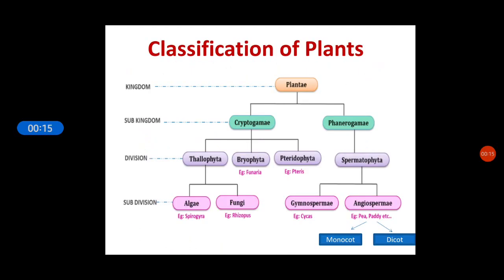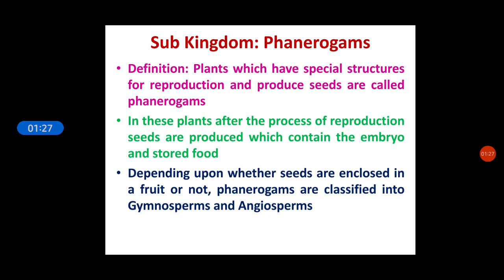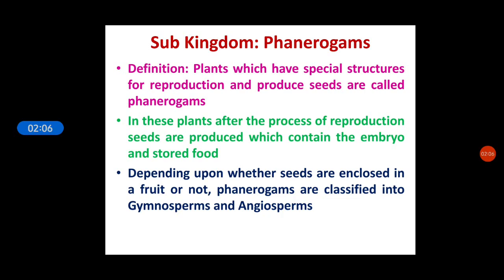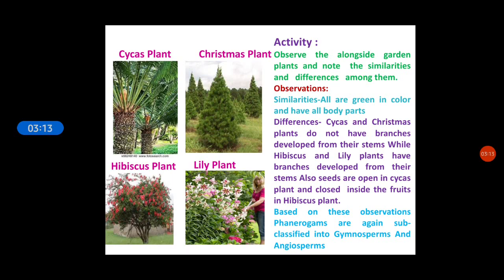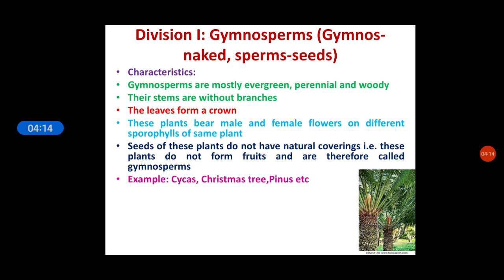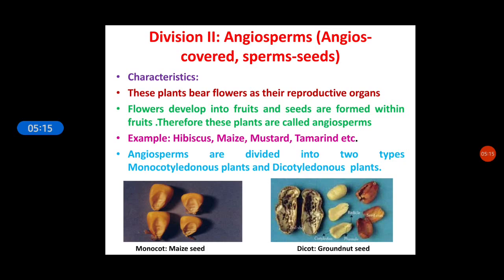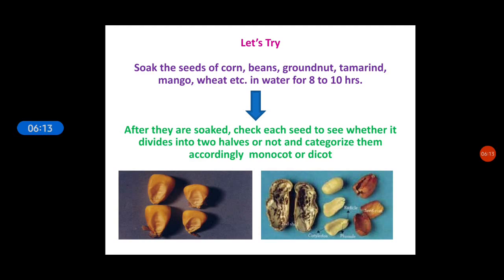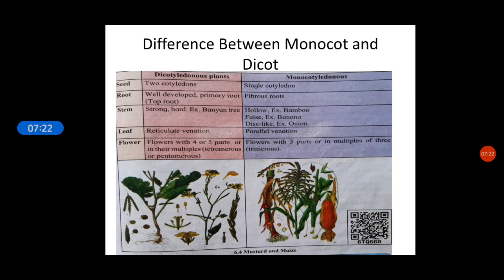1 July 2020